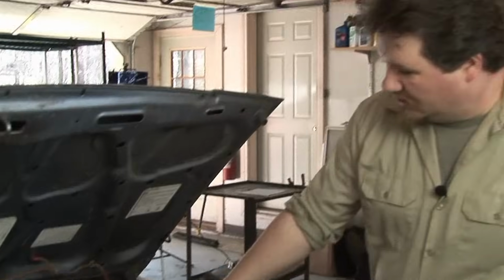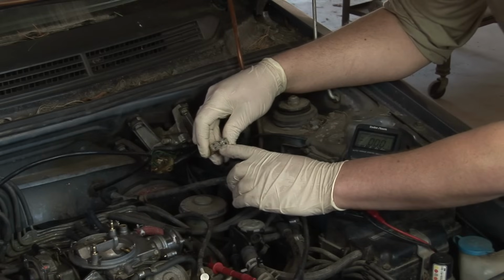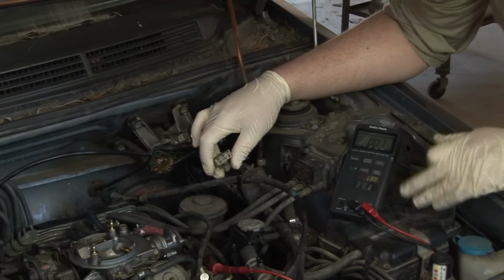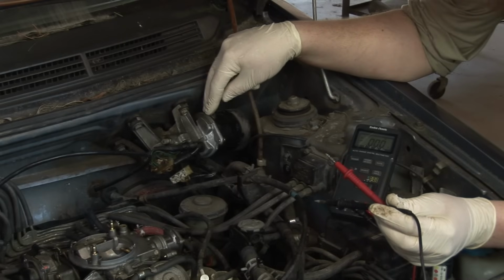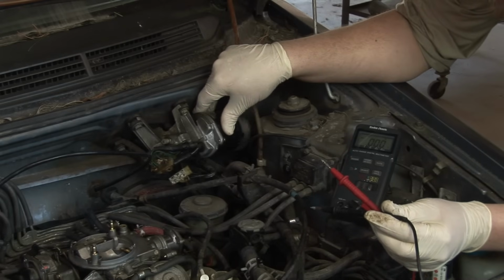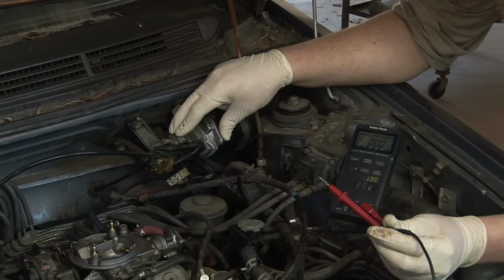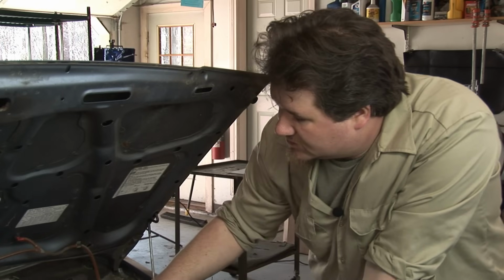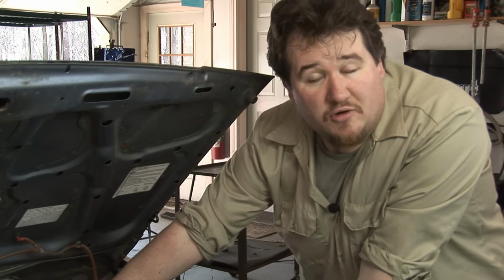Auto Repair : How to Test a Windshield Wiper Motor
In order to test a windshield wiper motor, the first thing to do is to make sure that the motor is getting voltage. Use a digital multi-meter to test a windshield wiper motor's voltage with help from an auto mechanic in this free video on windshield wipers.

Expert: J.B. Hebert
Bio: J.B. Hebert is a machinist, metal fabricator, and auto mechanic who has been fixing and modifying all things mechanical for over 20 years.
Filmmaker: David Pakman